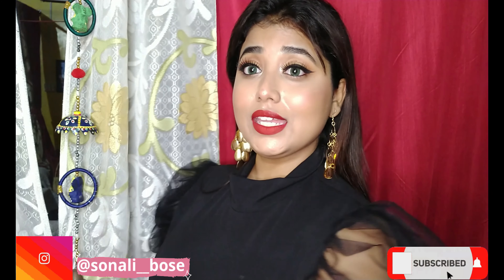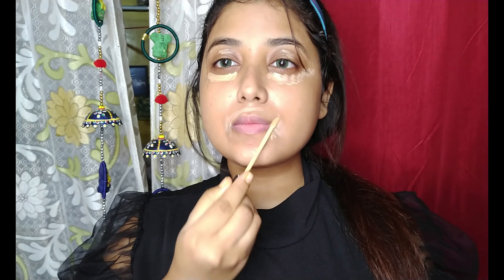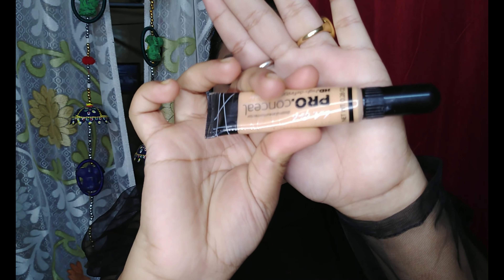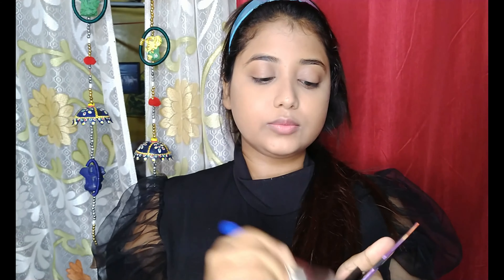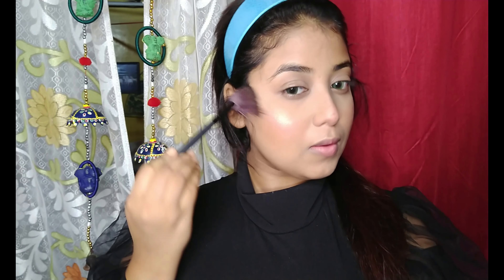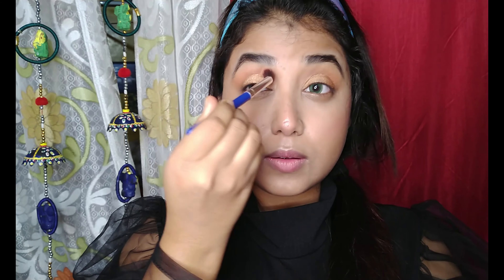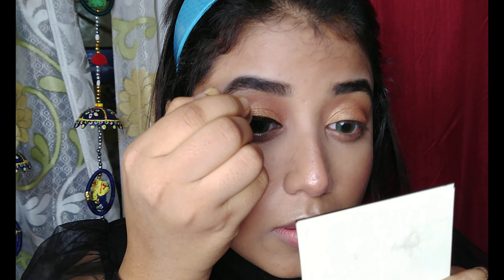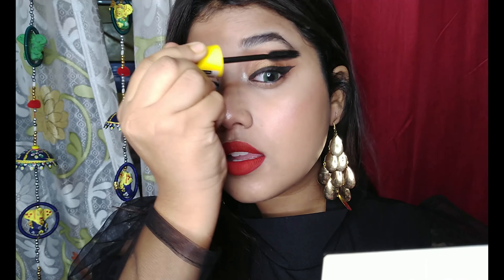GRWM with me classic wing eyeliner with bold red lips| Sonali Bose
Hey beautiful girls ❤️
Hello, hope you are doing great and safe. I'm sonali Bose I create content on makeup, fashion & food.
Products details & links
1. Stay Quirky Makeup Primer (27 g)

2. Check out Maybelline New York Fit Me Concealer - 30 Honey on Nykaa

3. Check out Maybelline New York Fit Me Matte+Poreless Liquid Foundation With Pump - 310 Sun beige on Nykaa

4. Check out Lakme 9 to 5 Primer + Matte Powder Foundation Compact - Natural Almond on Nykaa

5. Morphe EYESHADOW the Hill Palette 70 g

6. Check out Lakme Insta Eye Liner - Black on Nykaa

7. Check out Maybelline New York Lasting Drama Gel Eyeliner With Expert Eyeliner Brush - 01 Black on Nykaa

8. Check out SUGAR Contour De Force Mini Blush - 02 Pink Pinnacle on Nykaa

9. Check out SUGAR Contour De Force Mini Bronzer - 02 Woody Wonder (Warm Brown) on Nykaa

10. Check out SUGAR Smudge Me Not Liquid Lipstick - 10 Drop Dead Red on Nykaa

11. Wet N Wild Photo Focus Primer Water - Rose Addiction

12. BELLA HARARO Makeup Beauty Foundation Sponge Blender Multicolour (set of 2)

XOXO